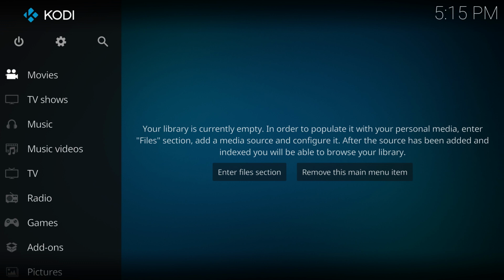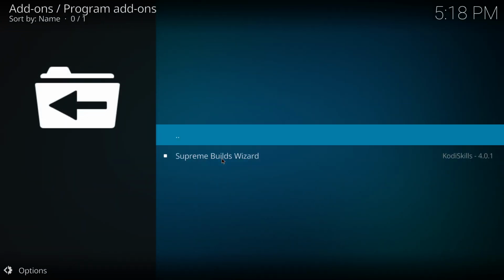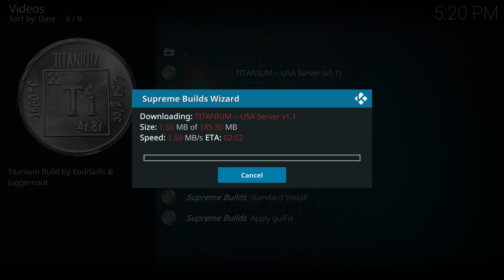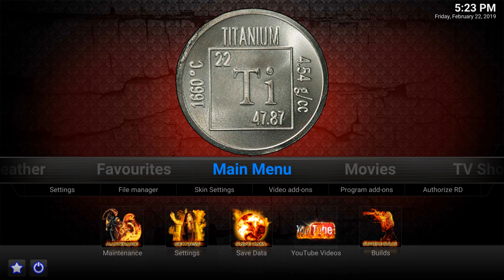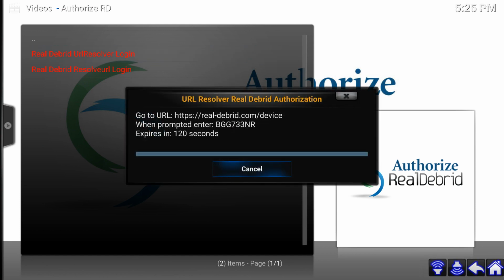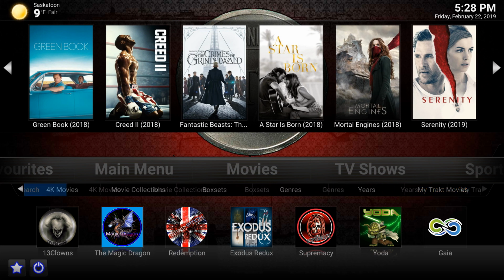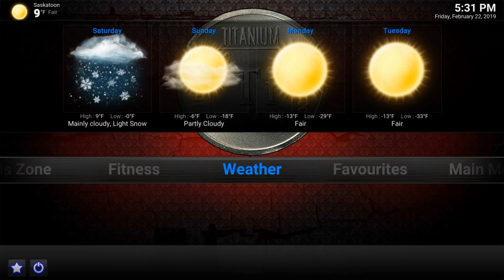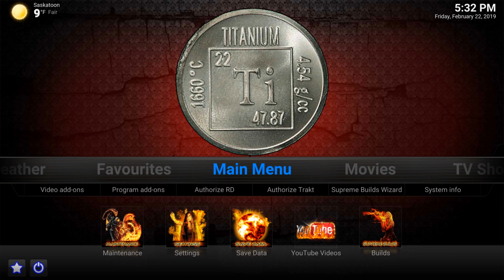Titanium From Supreme Builds For 18 - Install And Walk-thru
Supreme Builds Foundation Build Titanium Has Been Release For 18 - We Are Doing A Install Tutorial And Build Walk-Thru

Juggernaut's Filelinked
57518849
PIN: 4480

** NOTE **

I am an admin from the Supreme Builds FB Group where my builds call home. Even though some of the content that will appear in this channel originates from the SB Group I want to make it clear that I do not in anyway speak for any members or the administration of the group as we all have our own thoughts and visions.

Learn from the past - Live for today - Tomorrow is not guaranteed

*** Kodi is a registered trademark of the XBMC Foundation. Furthermore, any software, addons, or products shown/offered by this content will receive no support in official Kodi channels, including the Kodi forums and various social networks.***